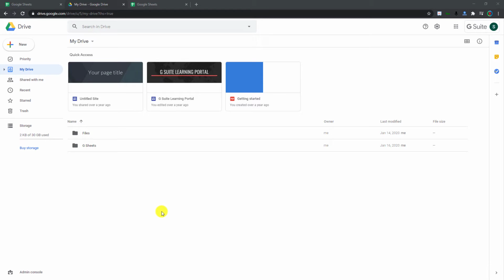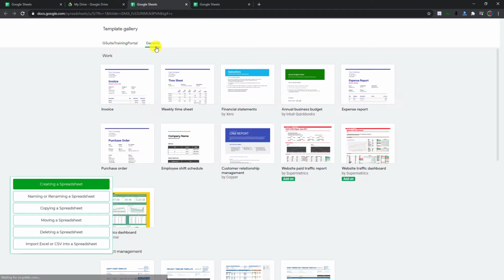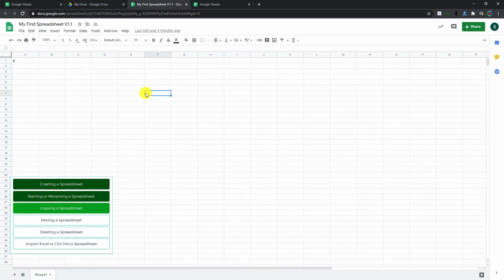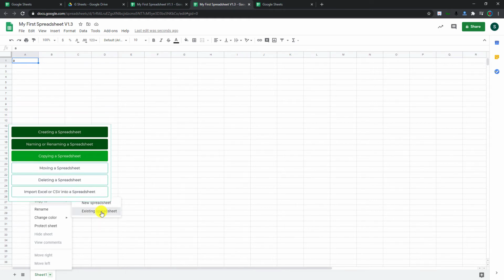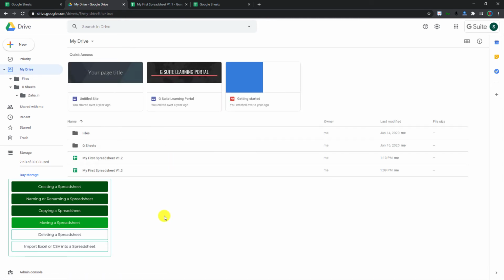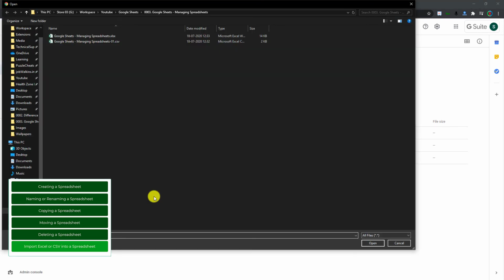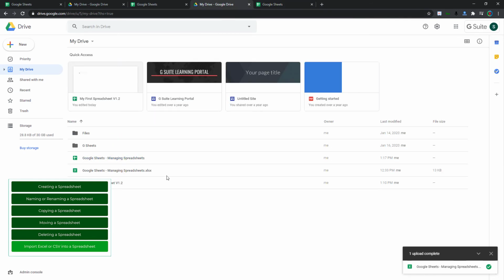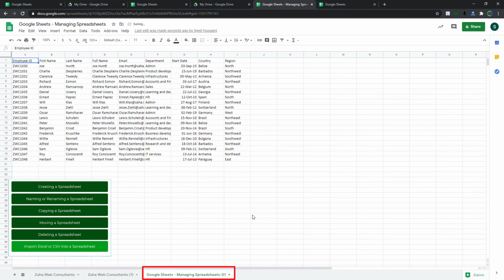Google Sheets Tutorial | How to manage Spreadsheets in Google sheets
Managing spreadsheets in Google sheets is one of the most basic yet vital steps To learn. Through this google sheets tutorial, we will help you understand some of the essential elements of managing spreadsheets in Google sheets. This is a google sheets tutorial for beginners, however, it can be useful for next level users also.

Most of the time, managing spreadsheets is ignored while learning how to use google sheets. By the end of this video, you will be comfortable in the following type of topics while using google sheets.

0:00 Welcome Screen
0:07 Overview
0:30 How to Create a spreadsheet in Google Sheets
02:40 How to Rename a Spreadsheet in Google Sheets
04:02 How to Copy a Spreadsheet in Google Sheets
06:30 How to Move a Spreadsheet in Google Sheets
07:56 How to Delete a Spreadsheet in Google Sheets
09:34 How to Import Excel file to Google Sheets
12:45 How to Import CSV to Google Sheets
14:09 End Screen